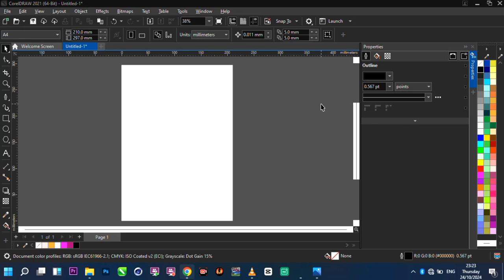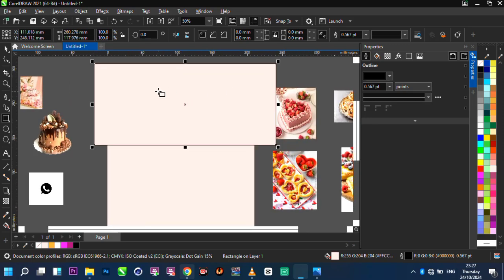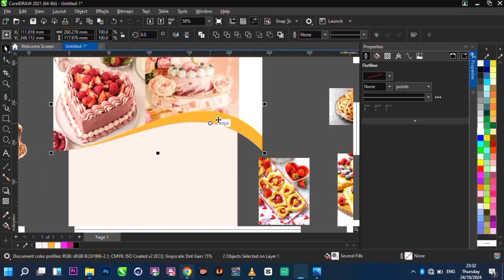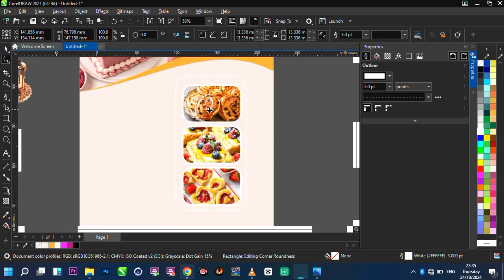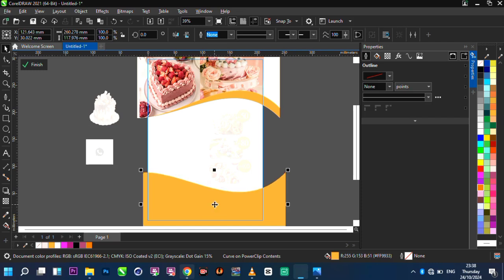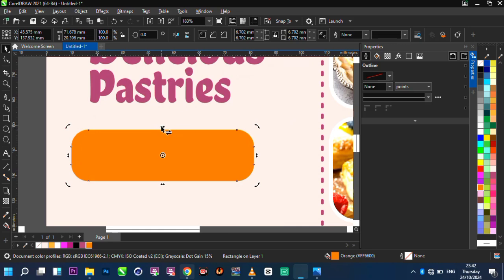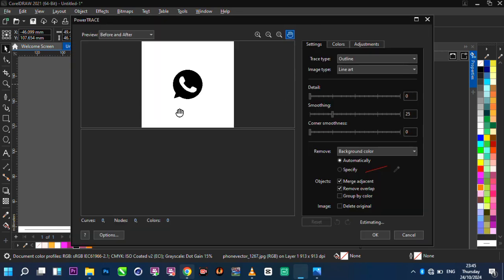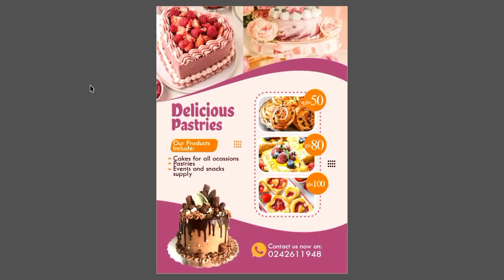Master Fantastic Business Flyer Design in CorelDraw. Step by step guide. CorelDraw Tips and tricks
Download Design resources in the Description👇🔥

In this video, learn how to create an eye-catching bakery flyer using CorelDRAW. We’ll walk you through the process of designing this vibrant flyer for Delicious Bakery, covering everything from layout setup to adding images, text, and pricing details. Perfect for beginners or anyone looking to promote a bakery, café, or food business with a professional look!

👉 Key Topics:
- Setting up flyer dimensions
- Adding attractive food images and layout tips
- Choosing the right fonts and color palette
- Highlighting prices and product features